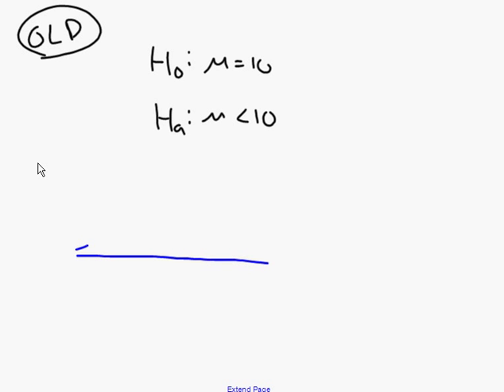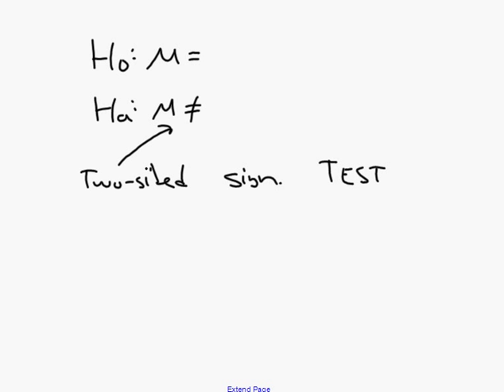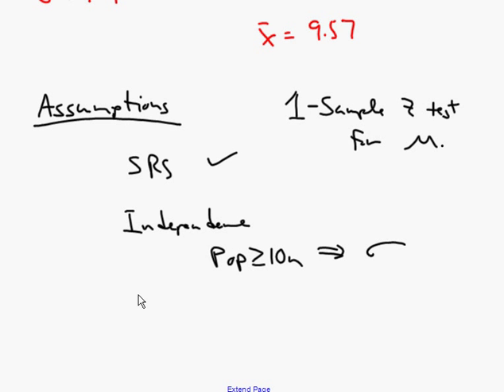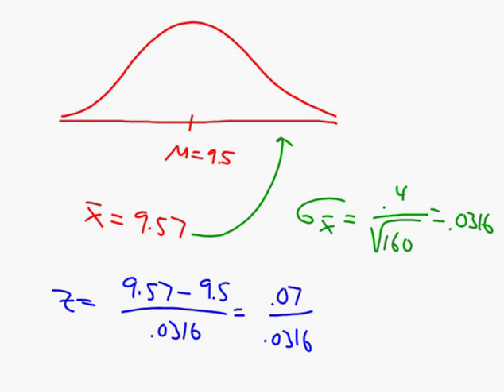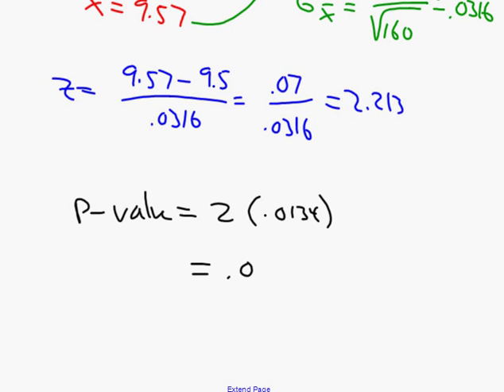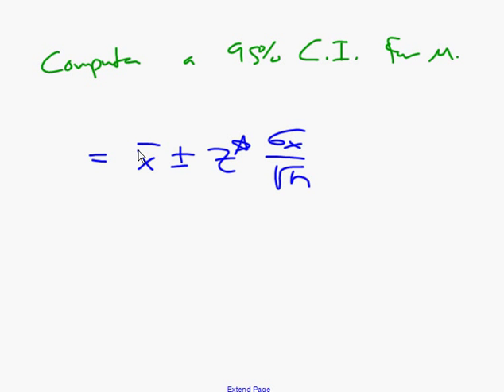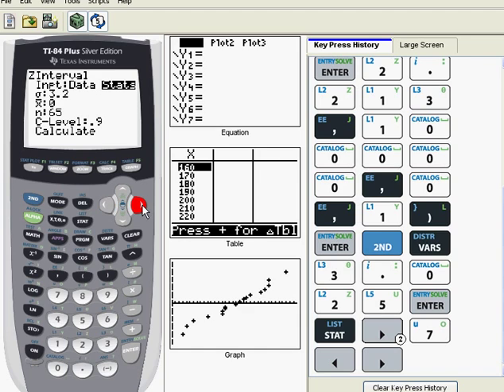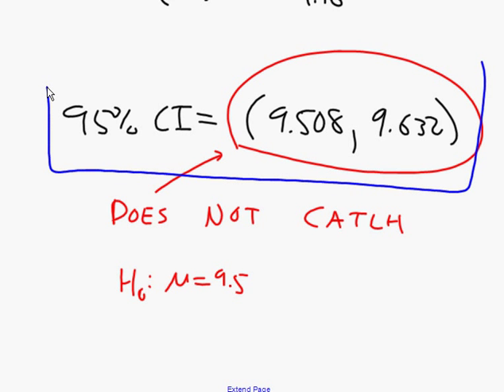3 12 2014 Two Sided Tests and Confidence Intervals